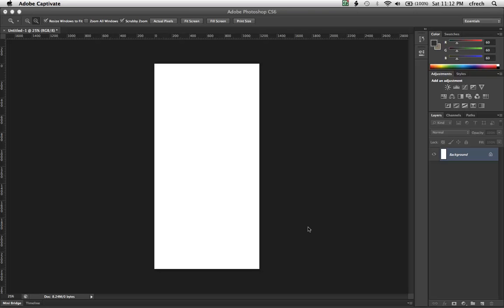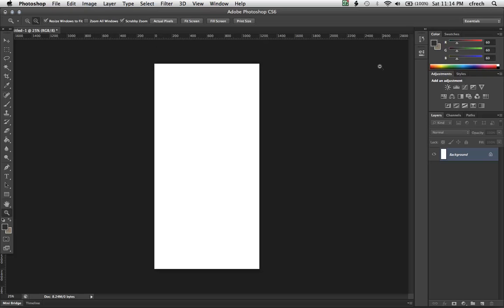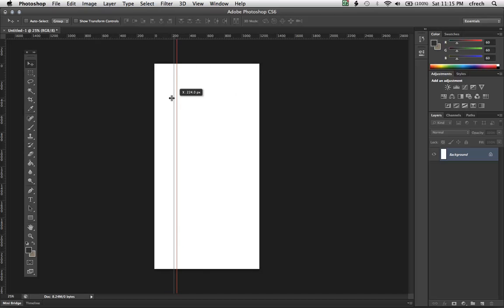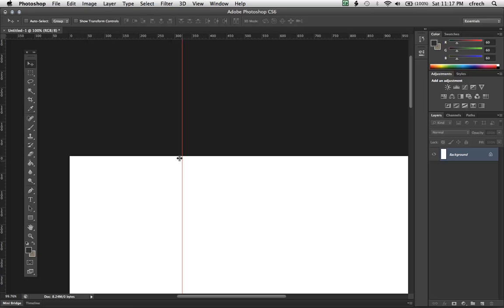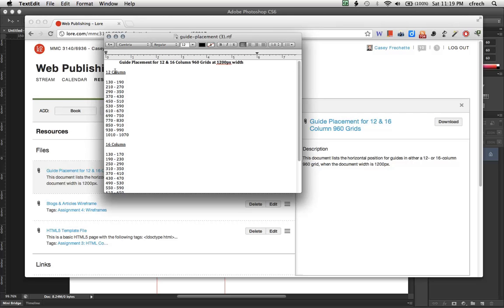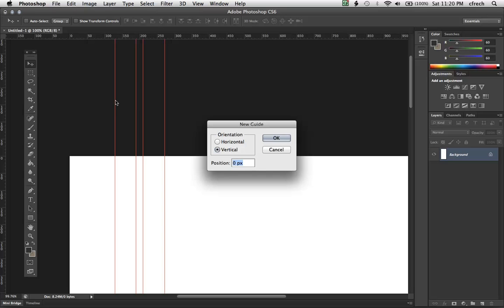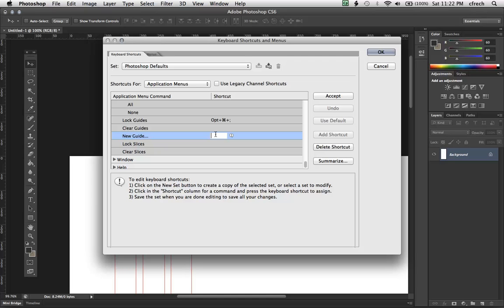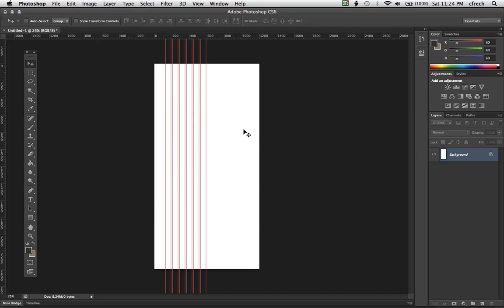Web Publishing Tutorial: Creating a Custom Grid File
This video reviews how to use a web design grid system in Photoshop with guidelines. A 12-column 960 grid is used. The file you create in this tutorial could be used to make wireframes or to create a full-blown design for a web page.